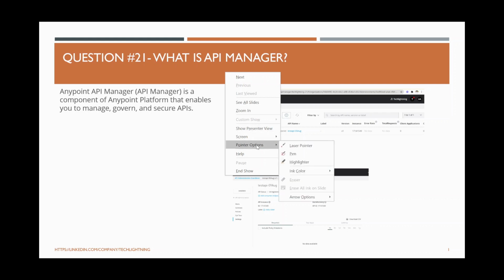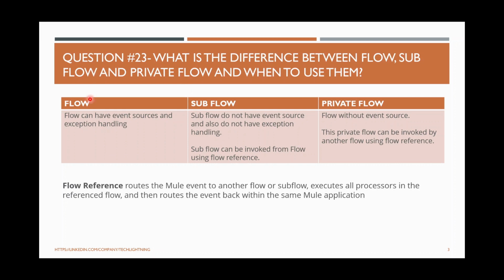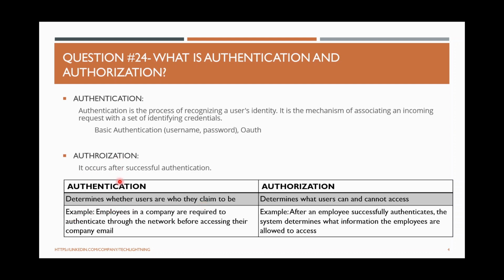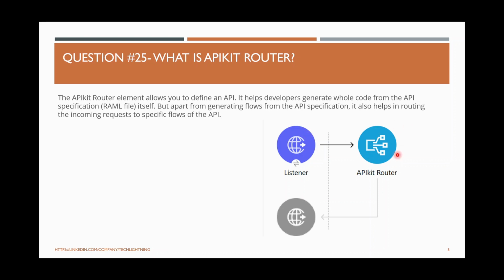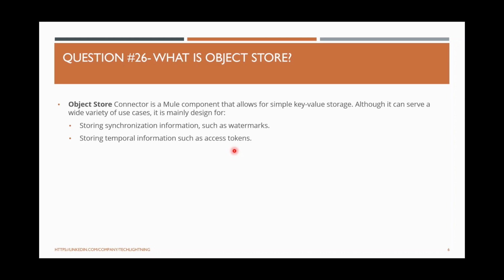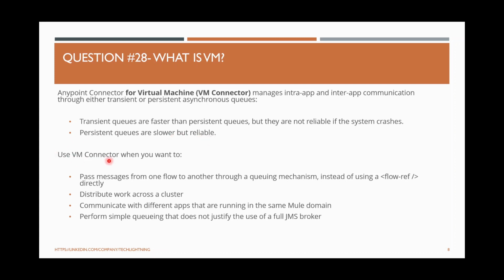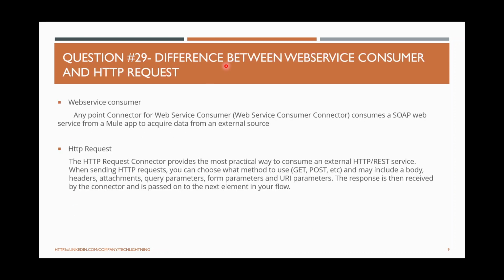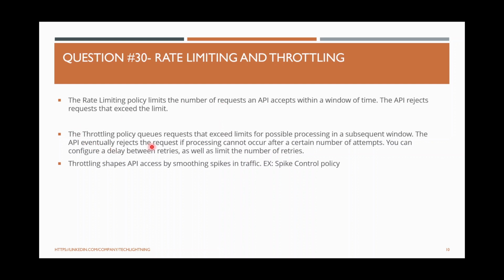Mulesoft Interview Questions and Answers - New - Part-3 | Mule4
⬇⬇⬇⬇ Click 'Show More' to expand ⬇⬇⬇⬇

This video will cover the common/general MuleSoft interview and answers.

Index:
Question #21 - 00:07
Question #22 - 01:18
Question #23 - 02:59
Question #24 - 05:10
Question #25 - 07:57
Question #26 - 10:35
Question #27 - 14:18
Question #28 - 15:40
Question #29 - 19:30
Question #30 - 21:16

2.MuleSoft Anypoint Studio for Developers | Mule 4 Indepth MCD